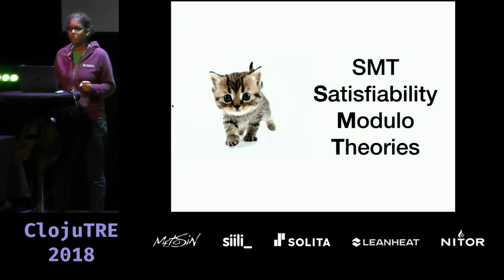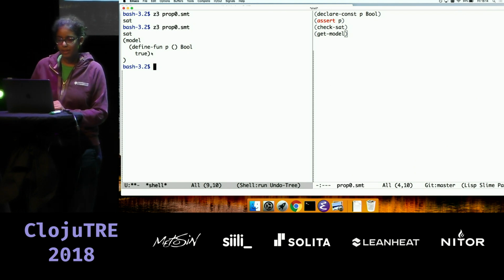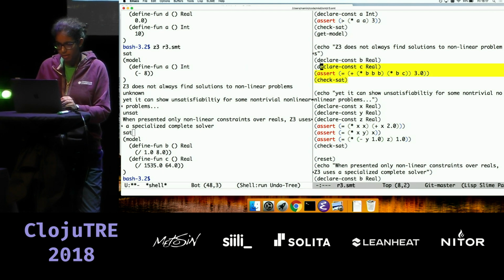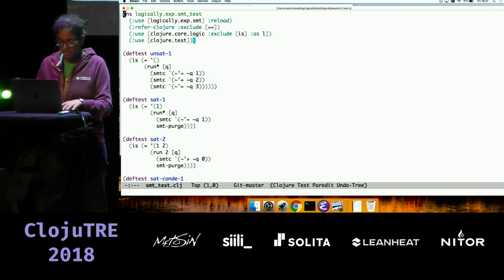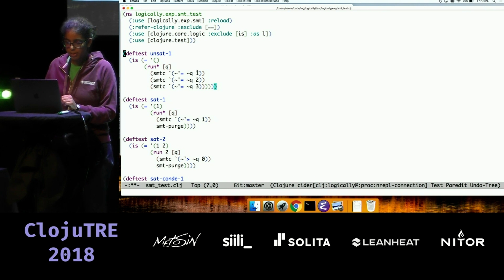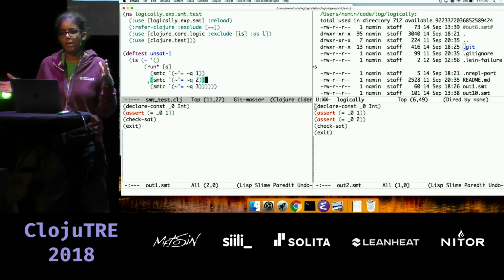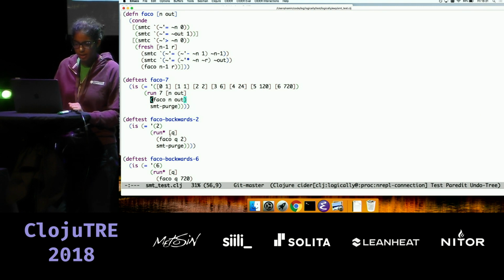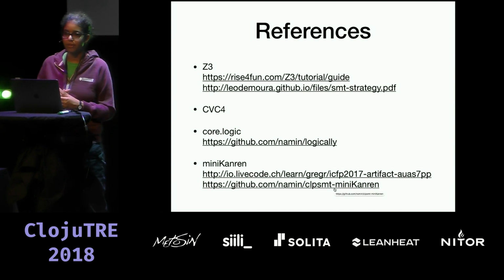CLP(SMT) – Nada Amin